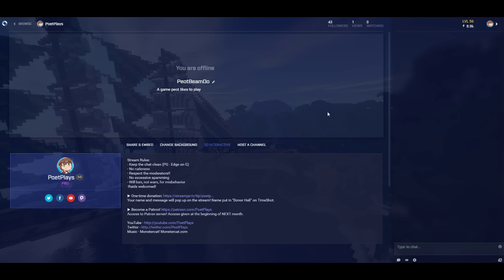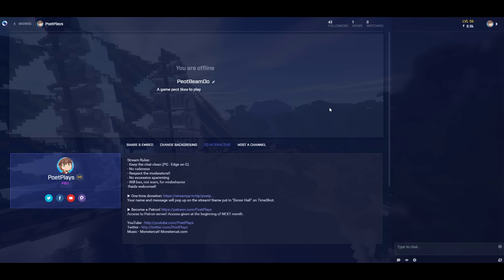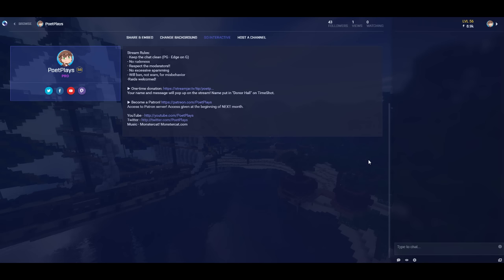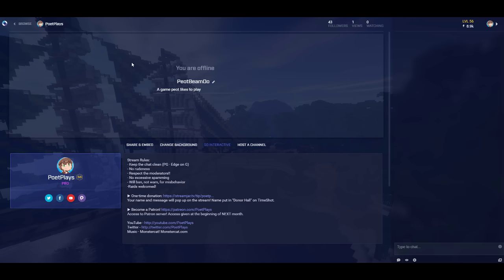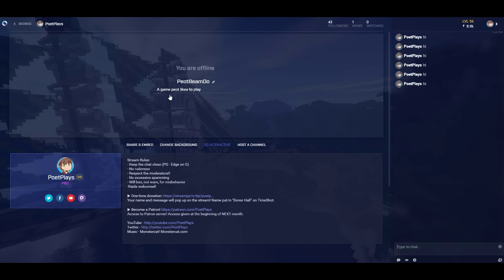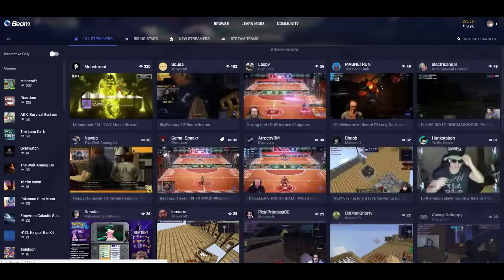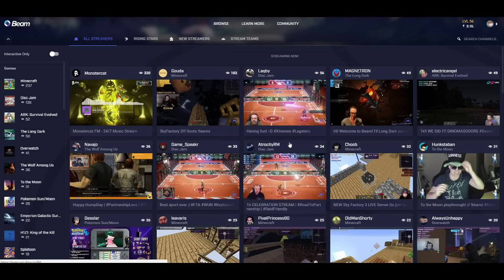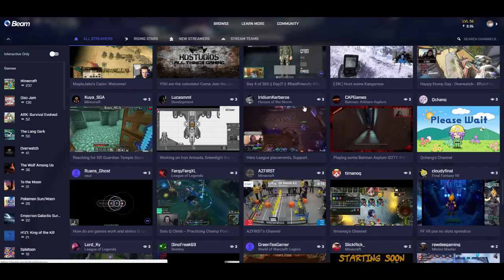STREAMING TODAY FROM BEAM!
Today around 4pm EST